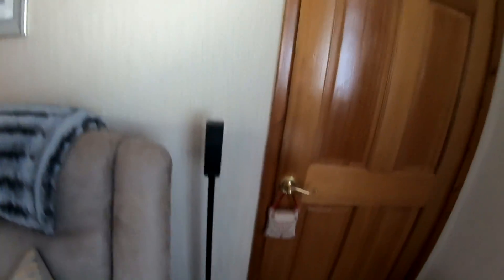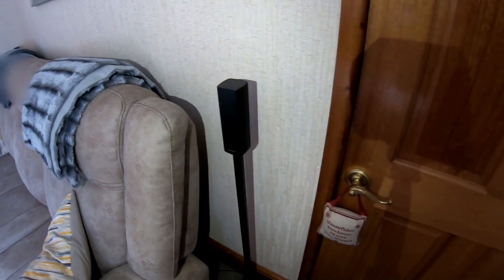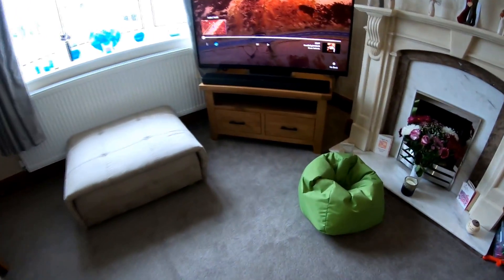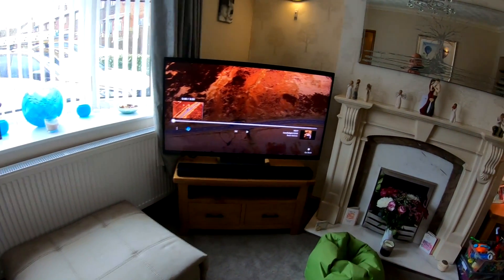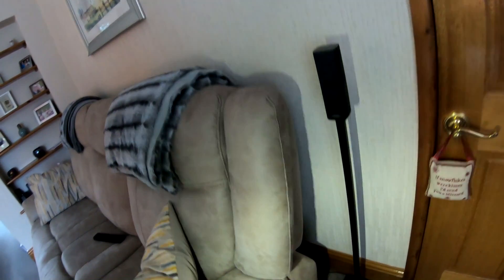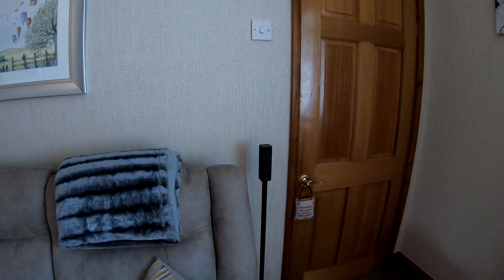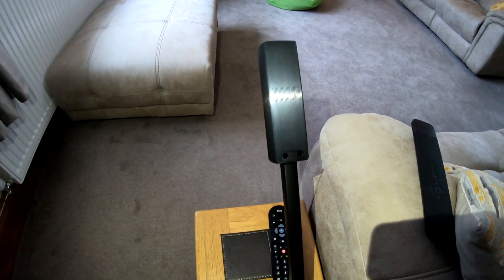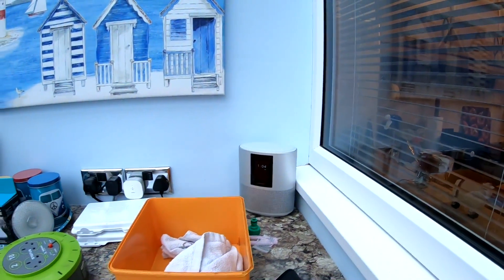Bose surround sound 700 speaker review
Bose surround sound 700 speakers, to check your speakers are working, if you have Alexa built in try,
"Alexa play east devon radio" they work well when this is playing!